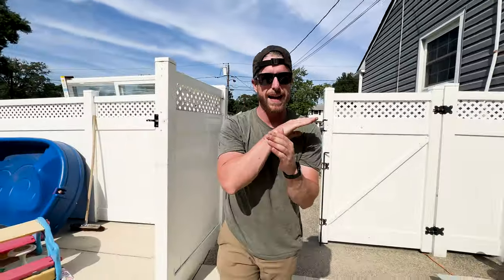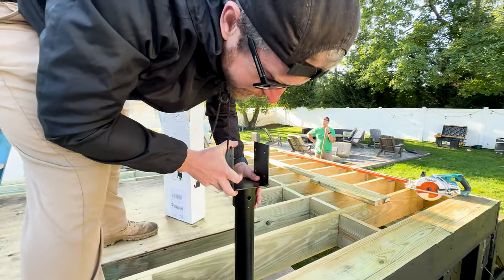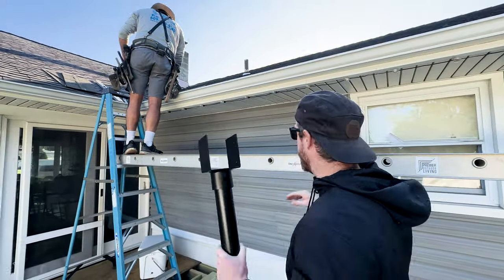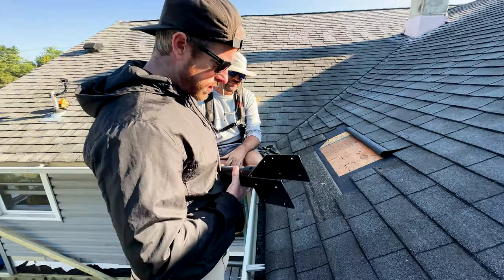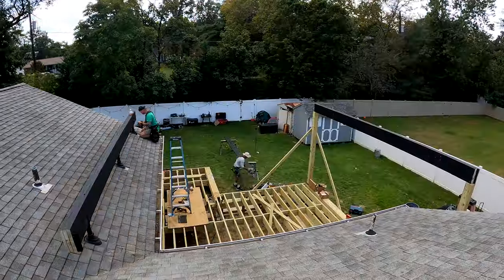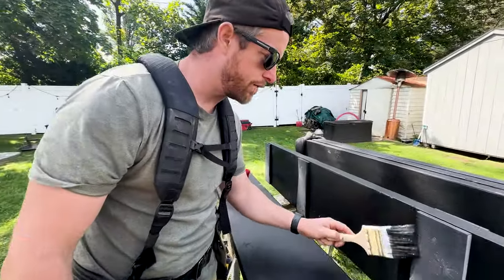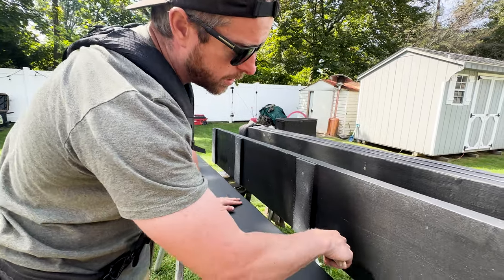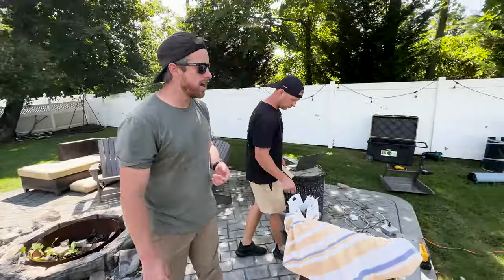WE CUT THROUGH THE ROOF?! 🫣😱 Installing SkyLifts for a PERGOLA!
We are installing the Skylift Roof Risers to support the pergola this week! We show you exactly how we frame up both of the pergolas this project will have. Also, we have to say bye to Tom as he moves on to his new career. Tune in!